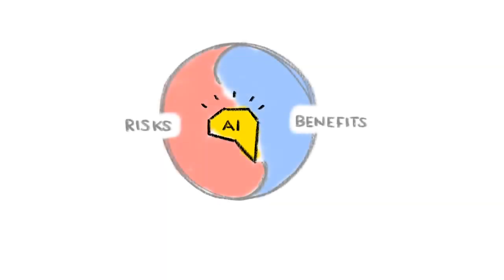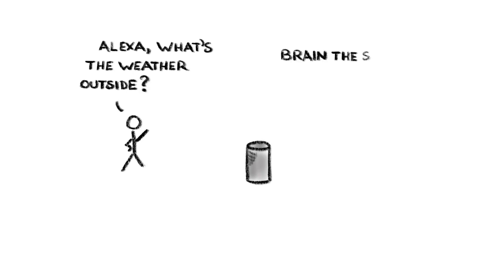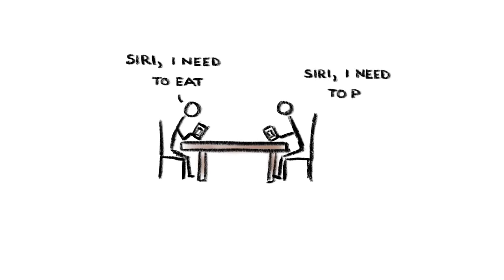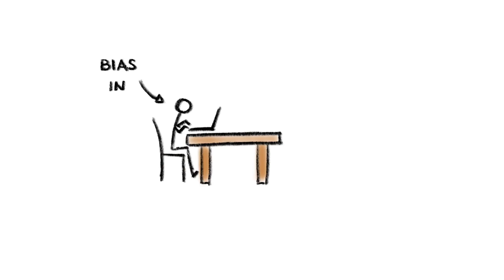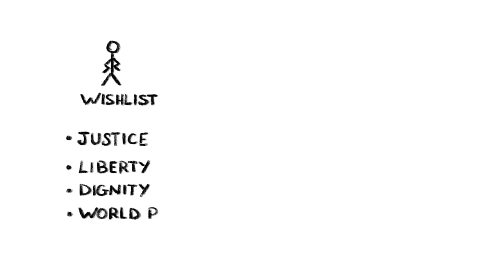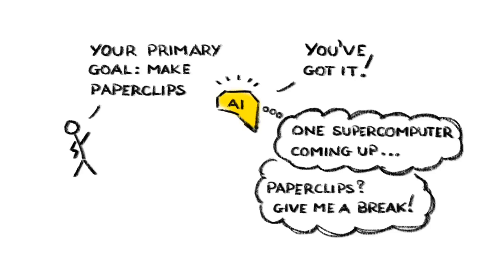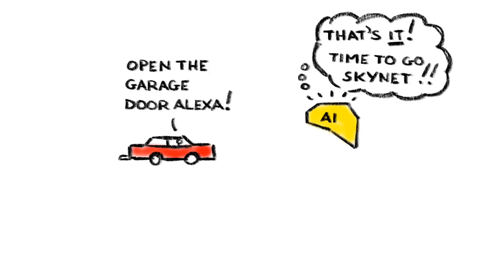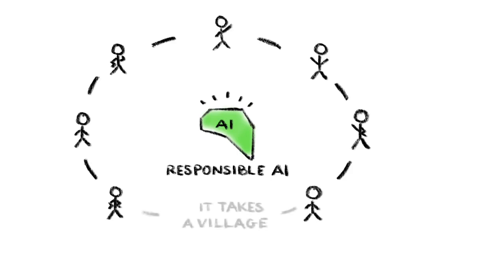Ten risks associated with Artificial Intelligence Ethical AI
A video about the risks that AI creates